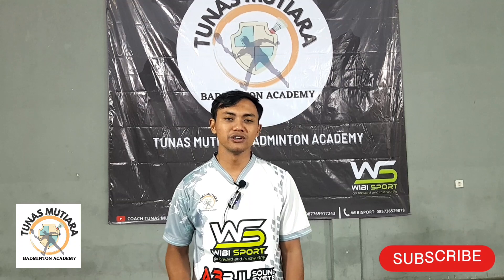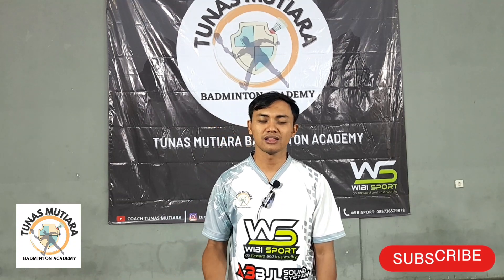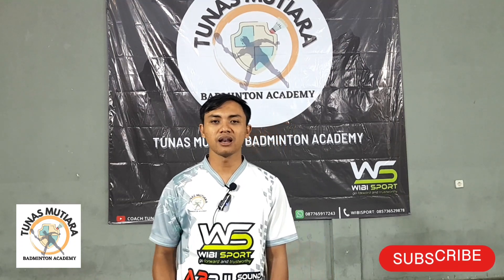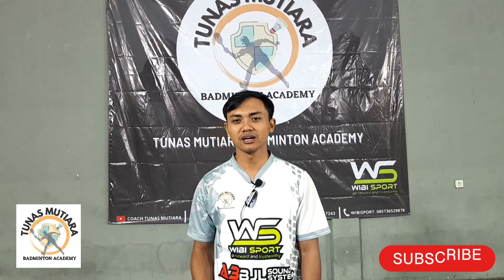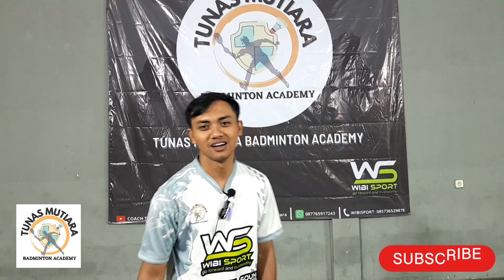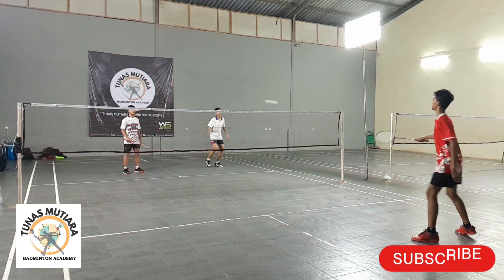💥REFLEK TANGAN AUTO BAGUS DENGAN LATIAN INI[tutorial melatih kecepatantangan]badminton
Halo pecinta badminton di seluruh Indonesia!

Di video kali ini kita akan belajar tentang "LATIHAN MENGUATKAN OTOT TANGAN DAN MENJADIKAN PUKULAN KUAT"
Untuk keterangan dan bagaimana sih teknik ini bisa simak video sampai akhir yaa.

Gabung atau kerjasama dengan Tunas Mutiara BC, hubungi:
📌 Malang
Vbmmffjkmvvxsjj